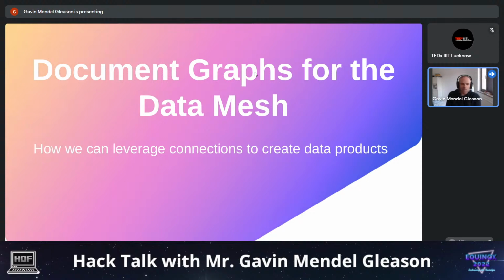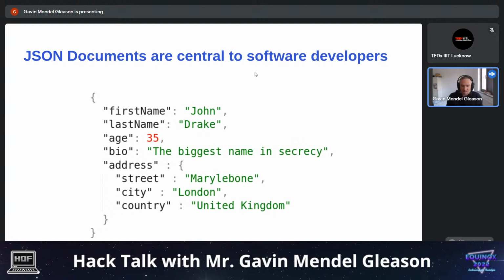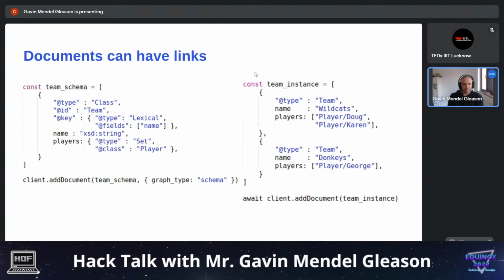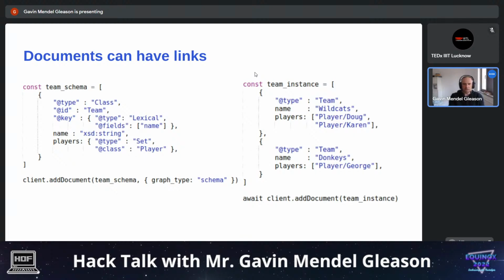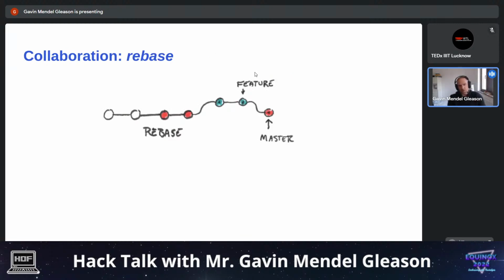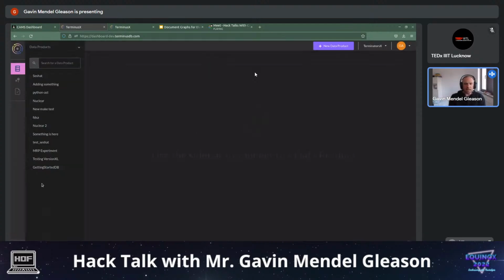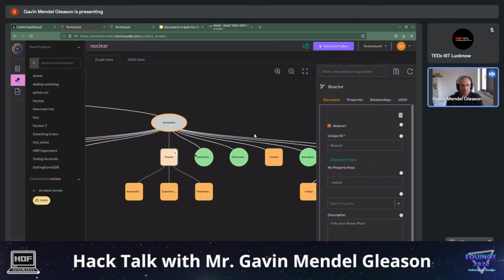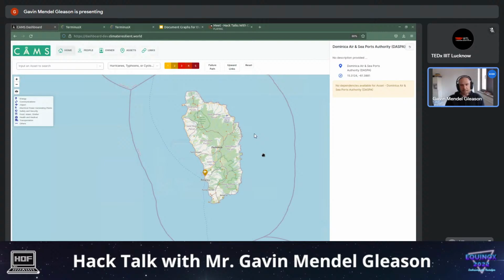Hack Talk | Mr. Gavin Mendel Gleason | IIIT Lucknow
Equinox is proud to present the fourth HackTalk of this edition.

Dr. Gavin Mendel-Gleason is CTO of TerminusDB. He is a former research fellow at Trinity College Dublin in the School of Statistics and Computer Science. His research focuses on databases, logic and verification in software engineering. His work includes contributing to the Seshat global historical databank, an ambitious project to record and analyse patterns in human history. He is the inventor of the Web Object Query Language and the primary architect of TerminusDB.

We’ll be starting with the talk at 7 PM IST on 20th April 2022 .

An educative ride awaits!